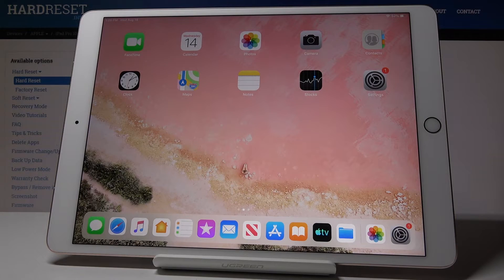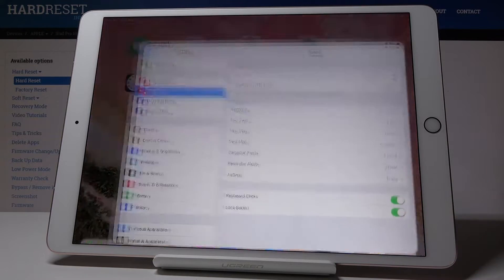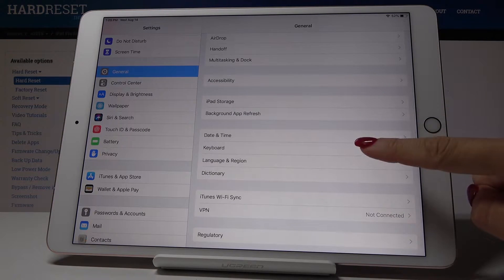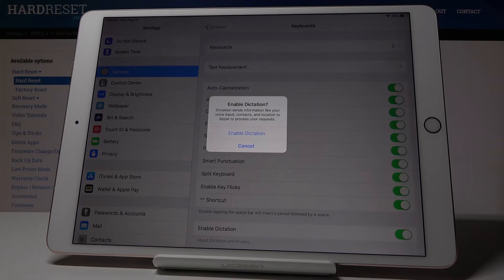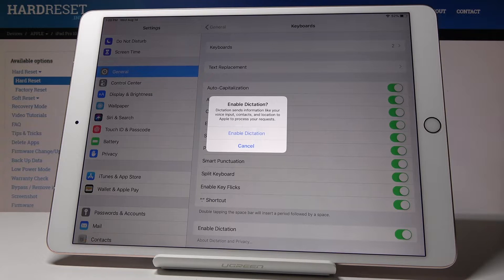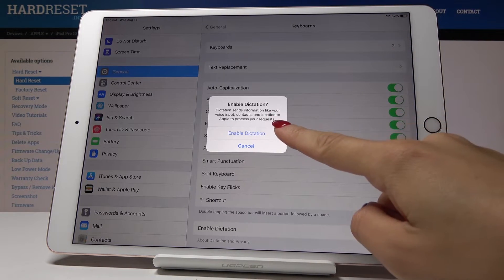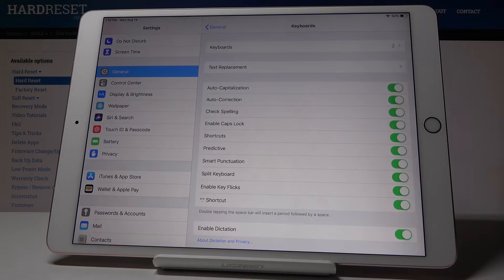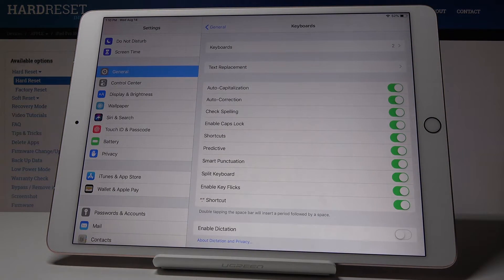How to Enable Dictation in iPad Pro 10.5 - Turn On / Off Dictation Feature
Find more info about iPad Pro 10.5:
In the above video instruction, you will be able to learn how to activate dictation in iPad Pro 10.5. If you are looking the best way to smoothly enable dictation in iPad Pro 10.5, then follow above video instruction to manage dictation settings easily. Let’s watch presented video guide to activate and finish dictation in a few steps. By using this iOS feature you can send information like, voice input, contacts, and location to Apple to process your request.

How to enable dictation in iPad Pro 10.5? How to activate dictation in iPad Pro 10.5? How to finish dictation in iPad Pro 10.5? How to stop dictation in iPad Pro 10.5? How to get into dictation settings? How to manage dictation settings in iPad Pro 10.5?